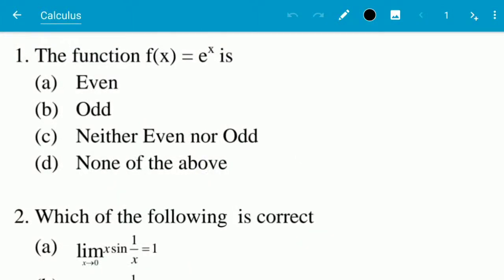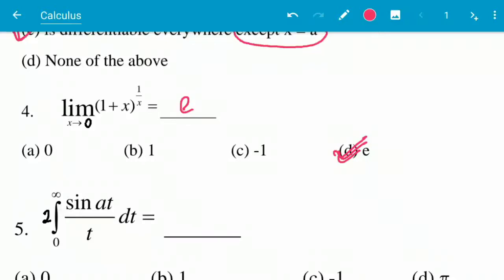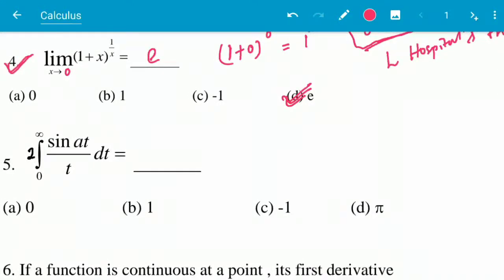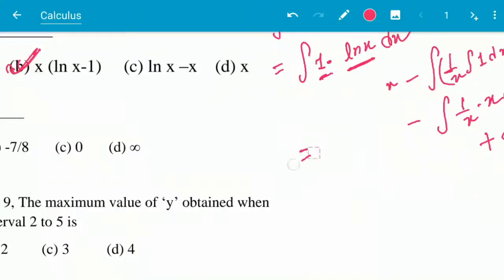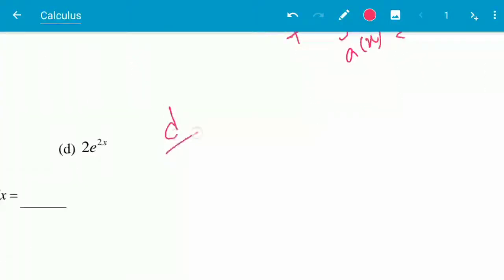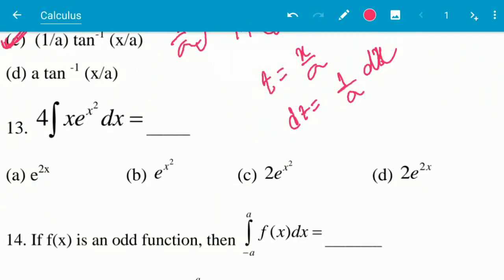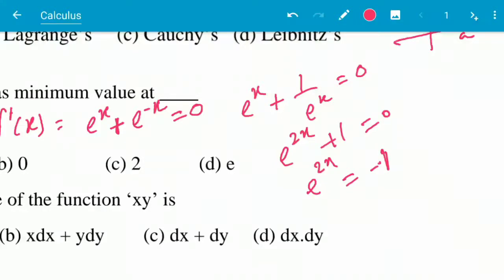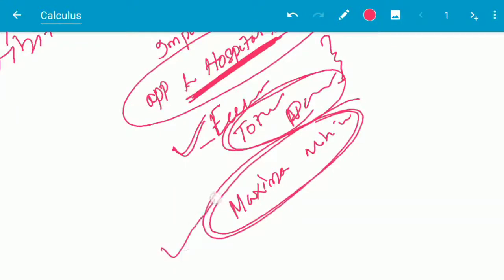Calculus || Engg Math Lite || OPSC AEE || JE || BARC by Question Bank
In this video I have described 20 versatile questions from Calculus of Engg Mathematics.

I hope this video may help you in revising the topics.